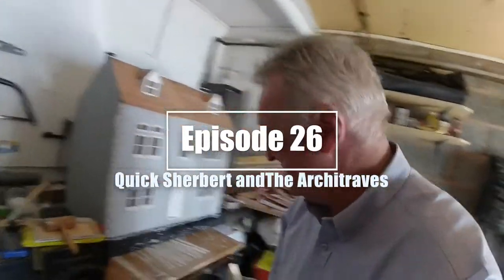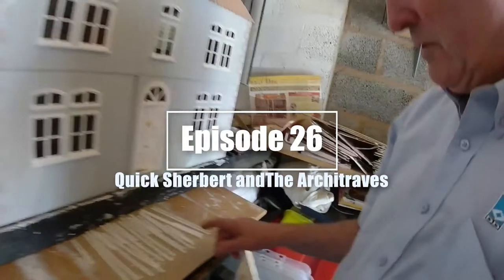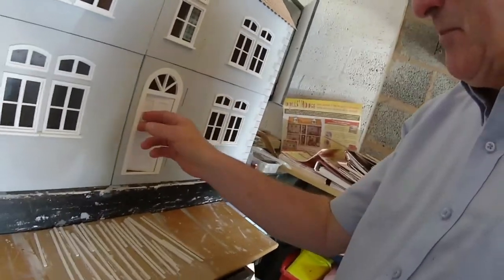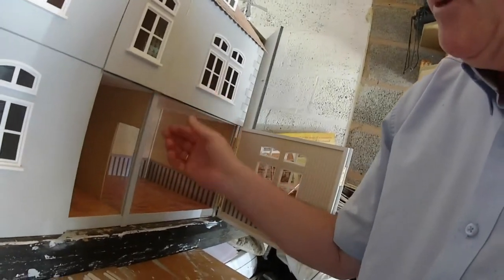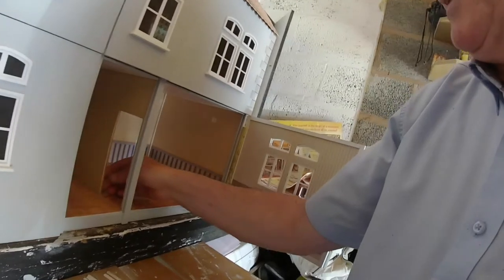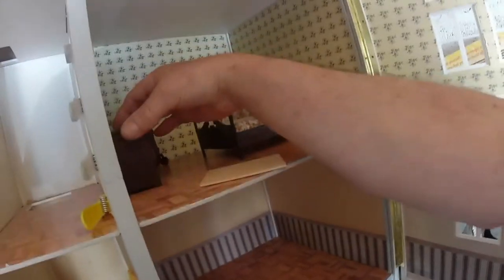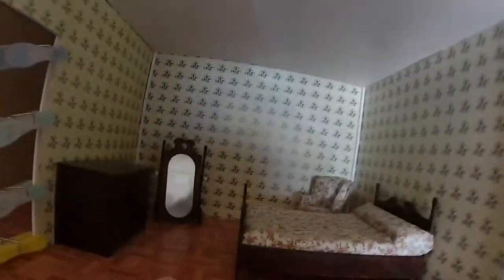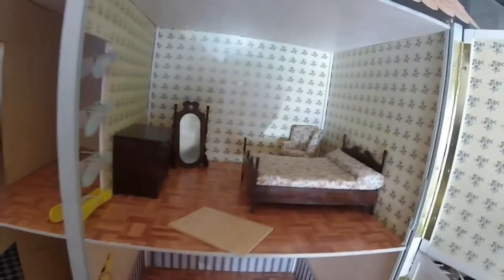Dad's Dolls House Quarantine - 26 - Quick Sherbert and the Architraves